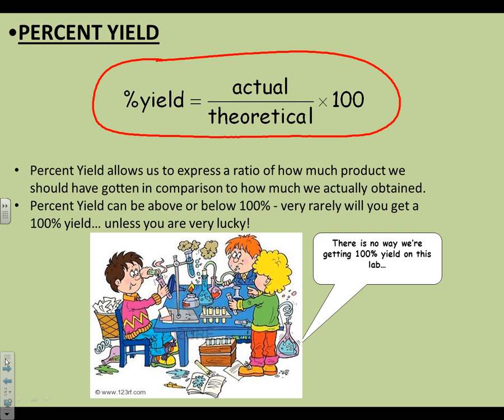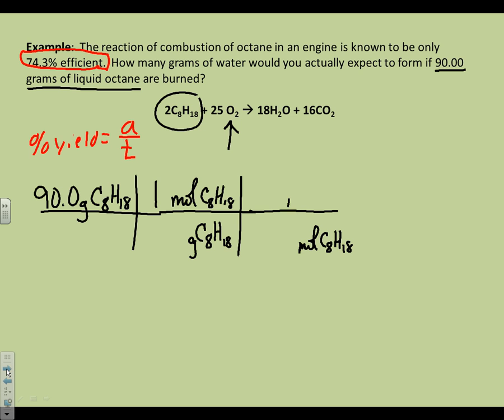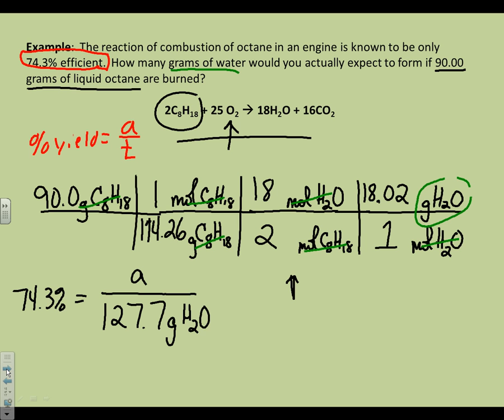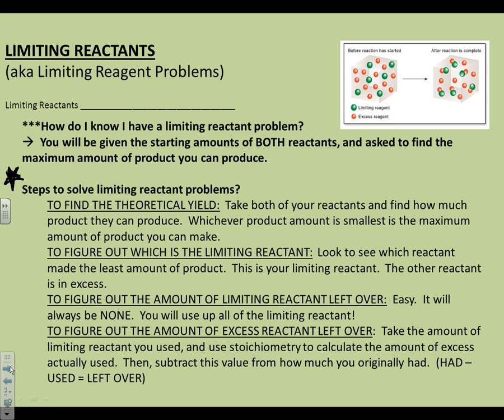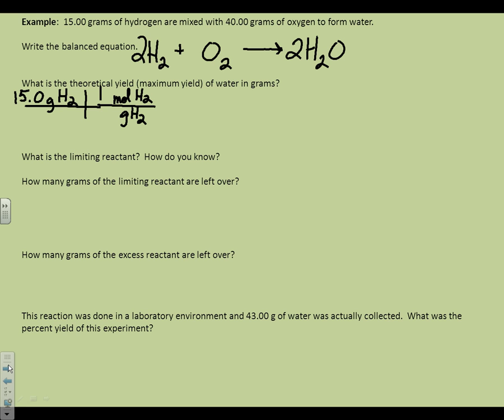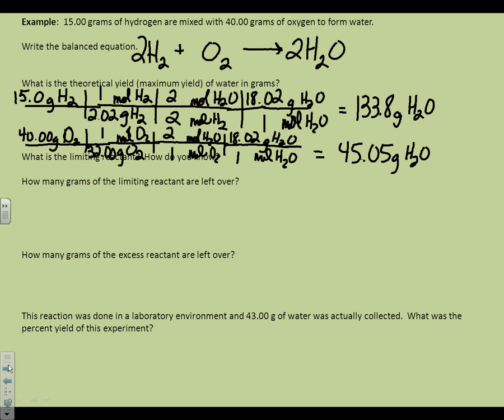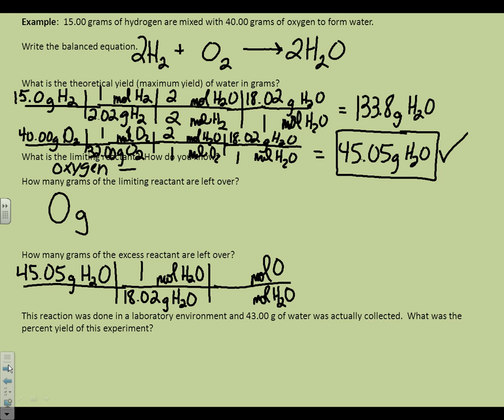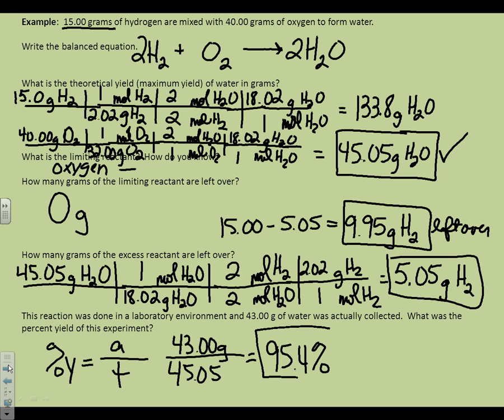U9.2 Percent Yield and Limiting Reactants